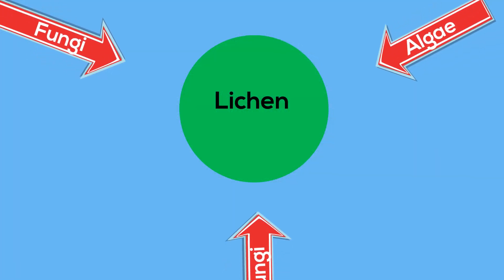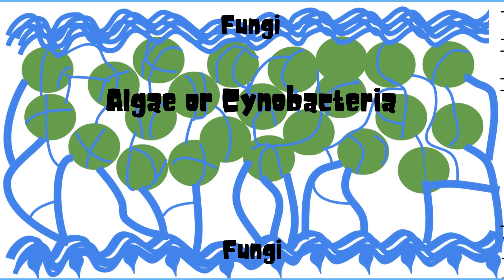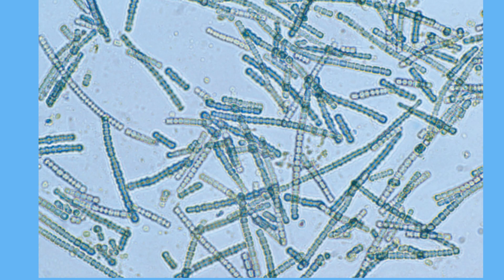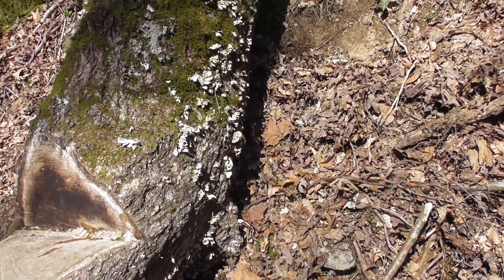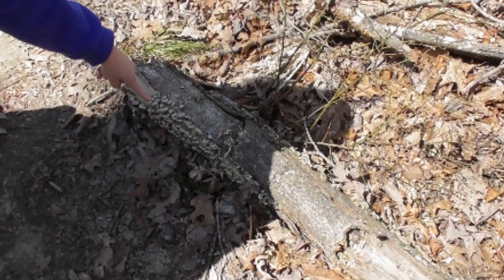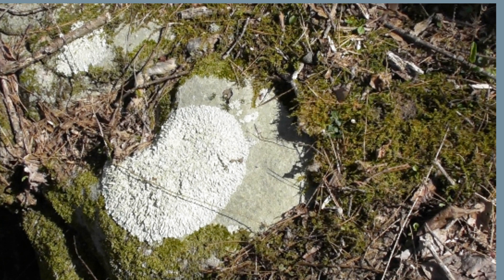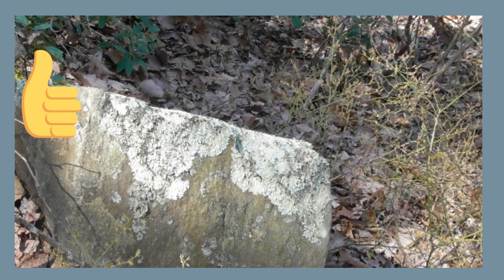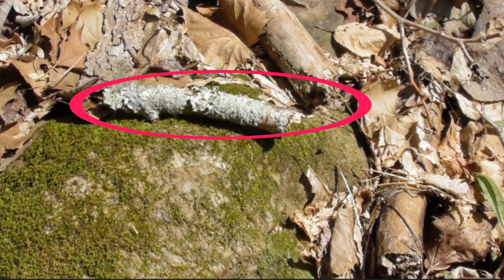Lichen-Algae and Fungi working together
Lichen is a combination of algae and fungi. It is estimated that 6% of the land on Earth is covered with lichen. This organism is a combination of algae or cyanobacteria living among fungi.
This mutualistic relationship allows the lichen to live in areas that would be impossible for plants.